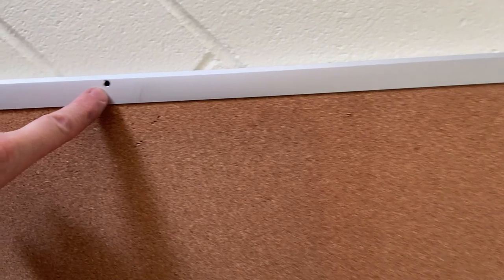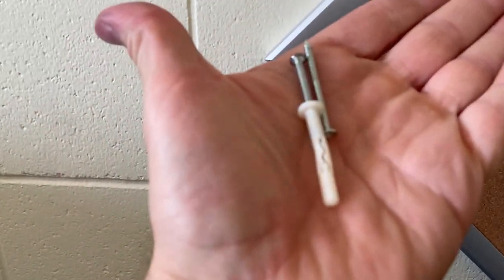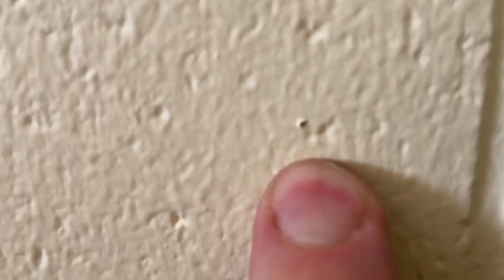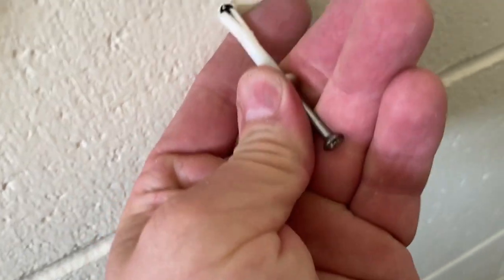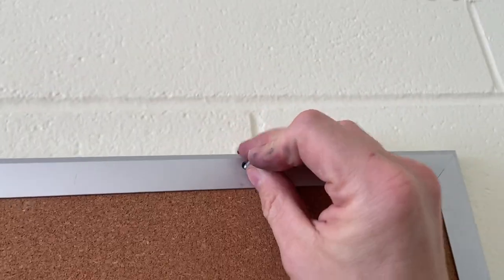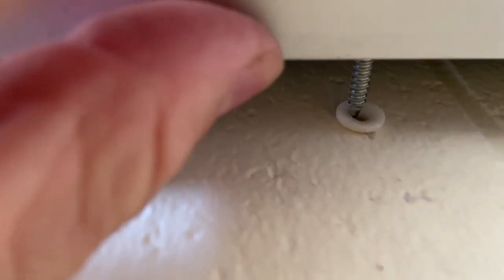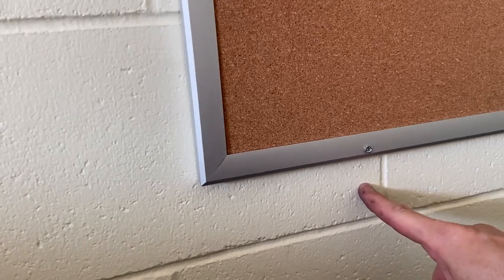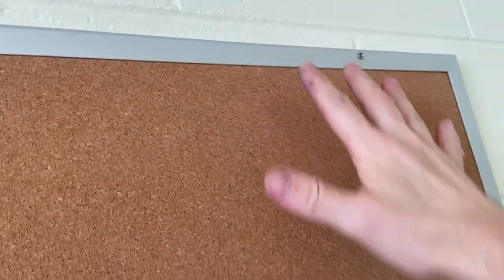Install a white/cork board on brick/masonry wall